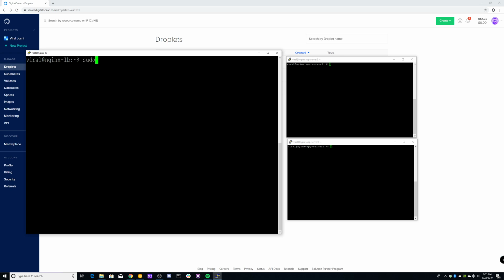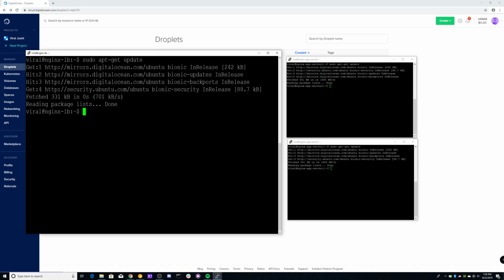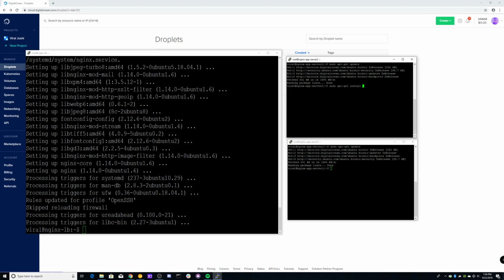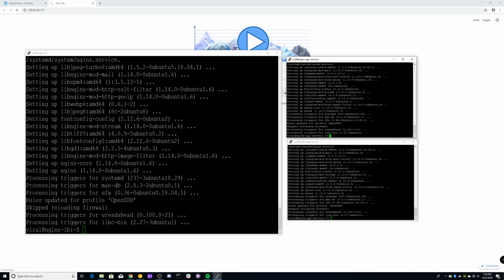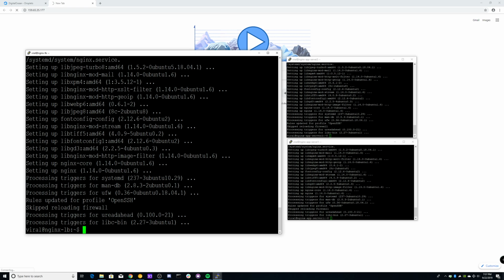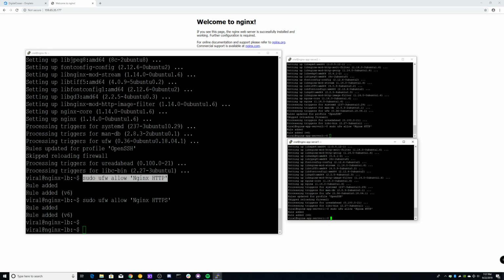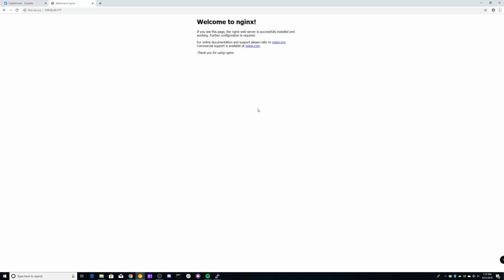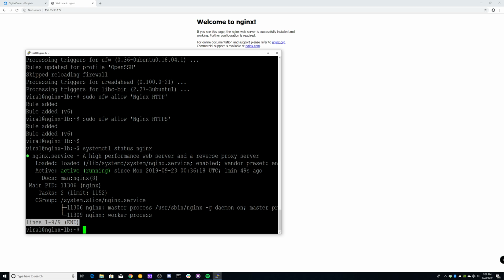Part 6 - How to install Nginx?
In this video tutorial we are going to learn how to install Nginx on Ubuntu server and configure UFW (Uncomplicated Firewall) to allow access to Nginx.